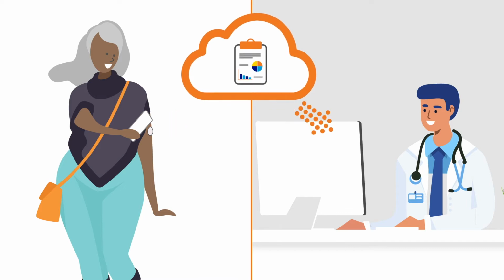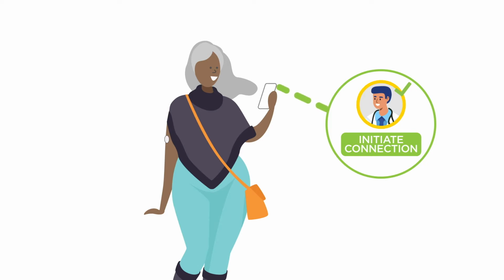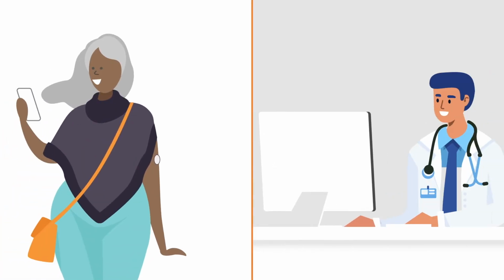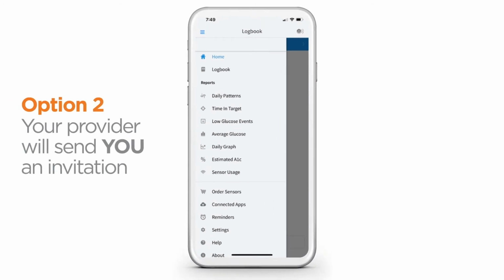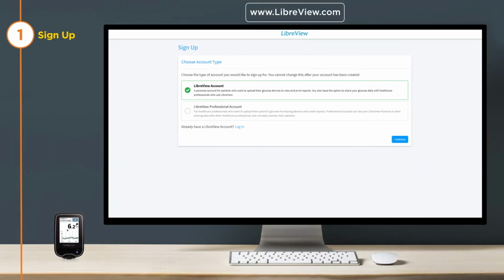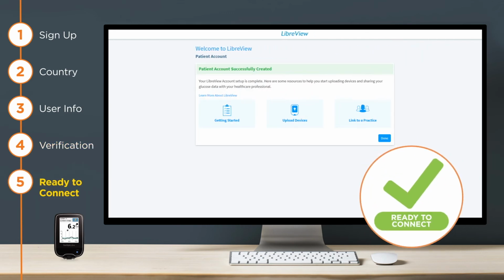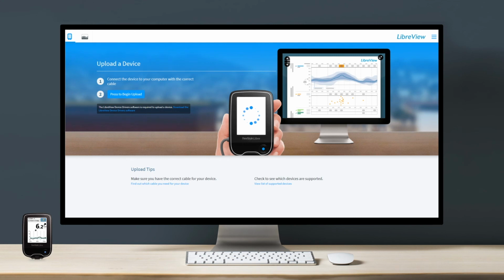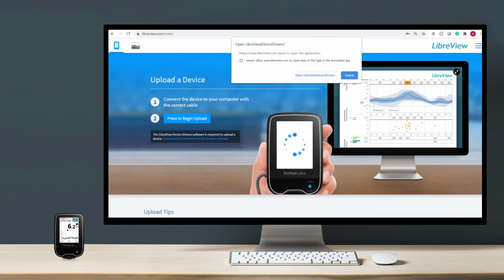Sharing Glucose Readings | The FreeStyle Libre System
Nurse Lori Berard, explains how you can share glucose readings using the FreeStyle LibreLink app or reader.

Learn how to connect to your healthcare provider remotely and make conversations about your diabetes management more efficient.

Lori is an RN, CDE, and Consultant in Diabetes and Clinical Research, Canada.

to learn more about the FreeStyle Libre glucose monitoring system.

0:00 Sharing glucose readings with your healthcare provider
1:04 A look at how sharing is possible
2:26 I scan with the FreeStyle LibreLink app and my healthcare provider uses LibreView
4:05 I scan with the FreeStyle Libre reader and my healthcare provider uses LibreView
4:27 STEP 1: Setting up your LibreView patient account

5:22 STEP 2: Connecting with your healthcare provider
6:09 STEP 3: Installing LibreView device drivers
6:50 STEP 4: Uploading from your device to LibreView
7:41 Stay connected and easily share your glucose readings